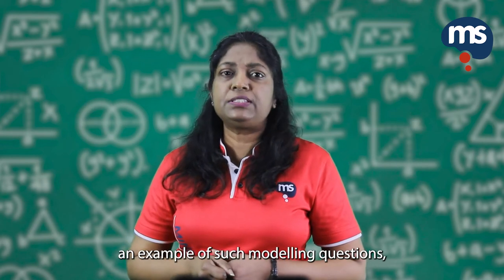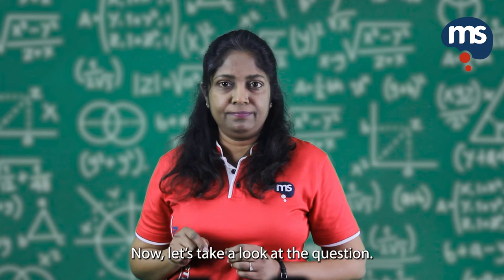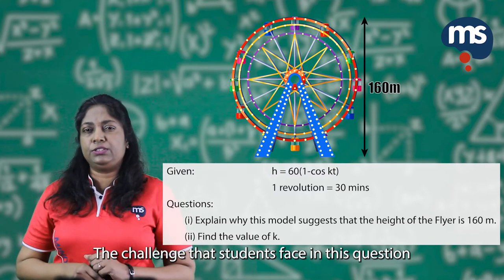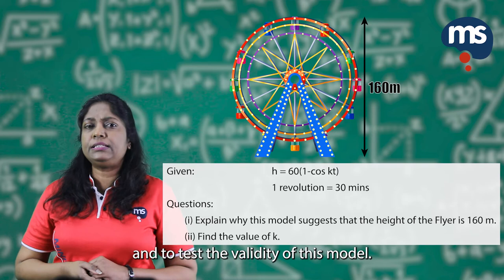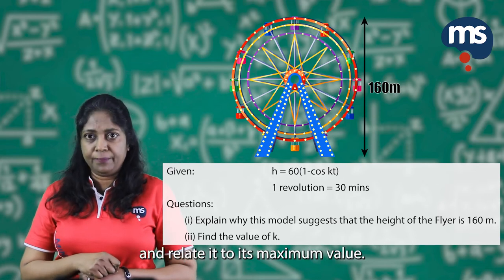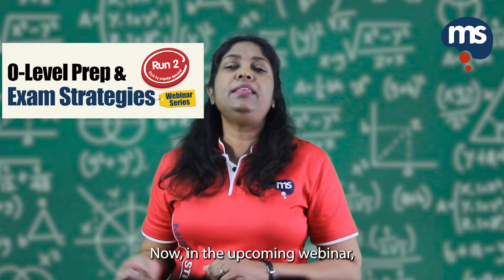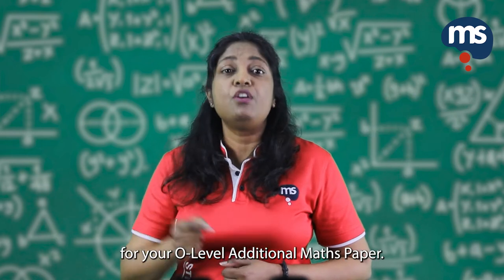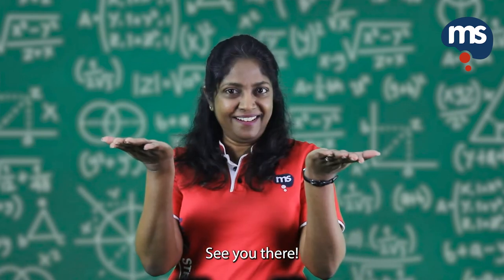Score A1 in the O-Level Additional Maths Exams!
[22 Jul (Thu), 7.30 – 9.30 pm] – Score A1 in the O-Level Additional Maths Exams! In this Edu-Webinar, you will learn critical exam scoring strategies & techniques to tackle challenging Additional Maths problems. Don't miss it and the other Edu-Webinars in our O-Level Exam Webinar series!

Enrol now!